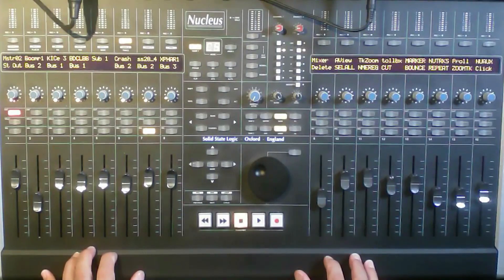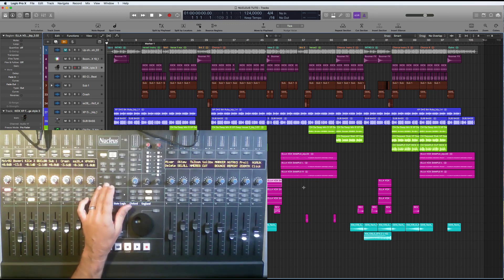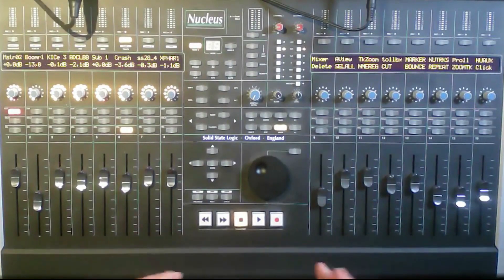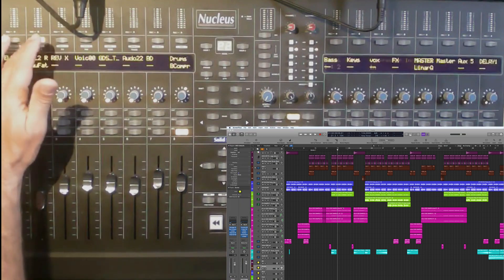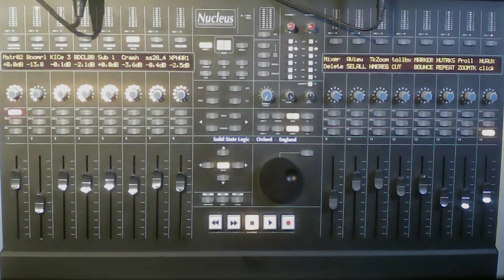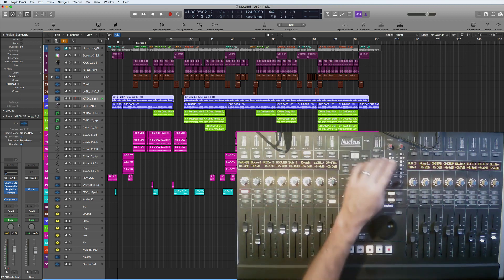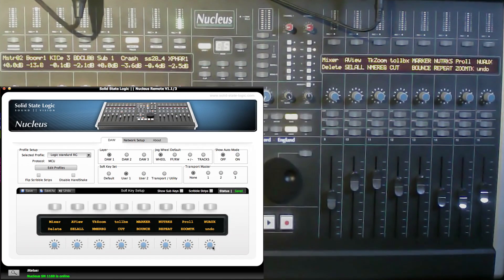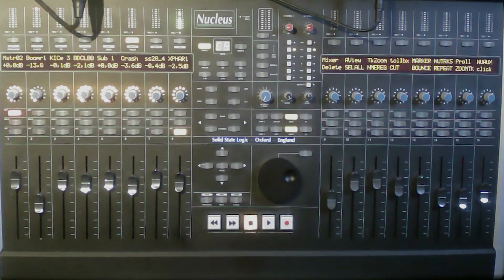SSL NUCLEUS: With Logic Pro X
This is the way i have setup the SSl Nucleus with Logic pro X on OSX High Sierra.
How to get around the nucleus.
How to program the user soft keys.
For the setup go to the SSL website  it is the same  setup as for logic 9